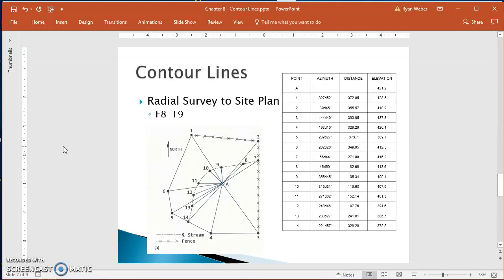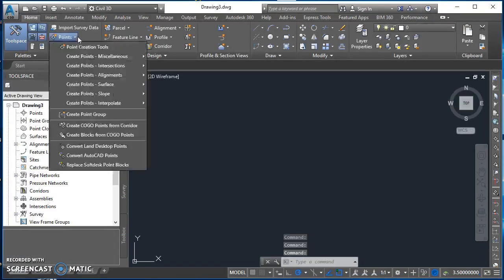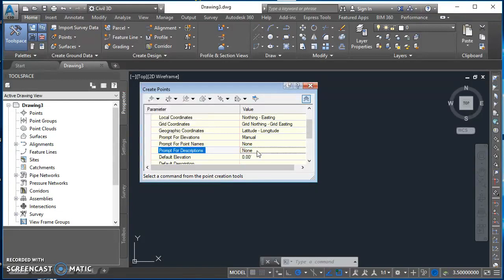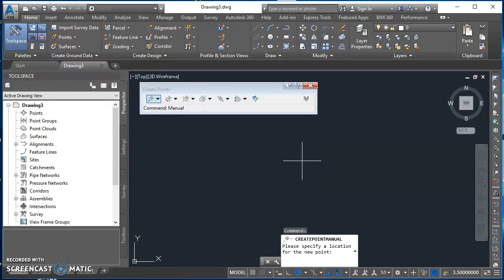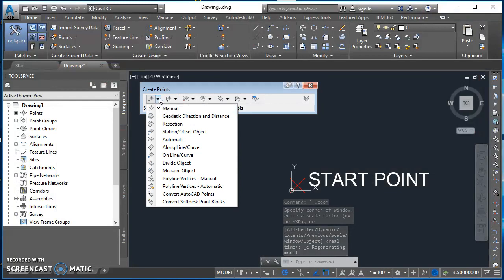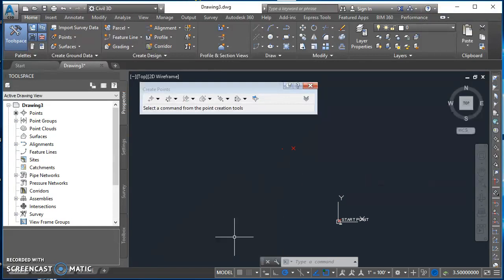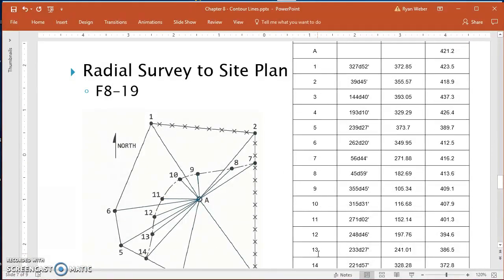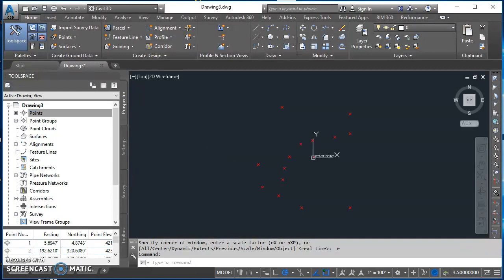Creating Points using Manual Point Creation in Civil 3D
This video demonstrates how to input point data into AutoCAD Civil 3D 2017 from field notes for a radial survey. I demonstrate the Point Creation toolbar, Manual Point Creation, and using the Azimuth Distance Transparent command.